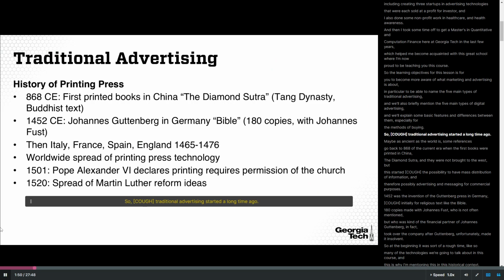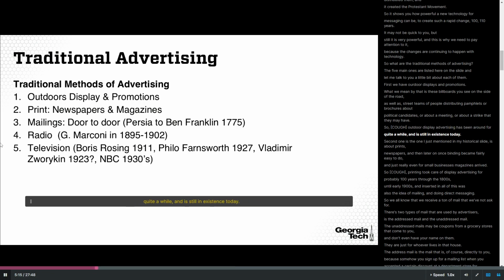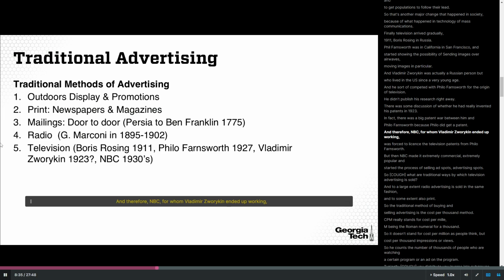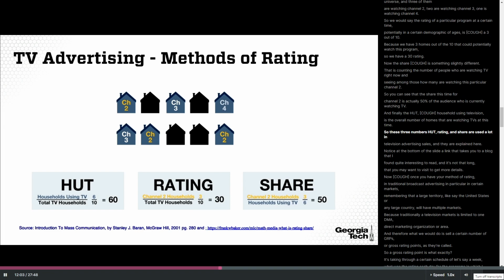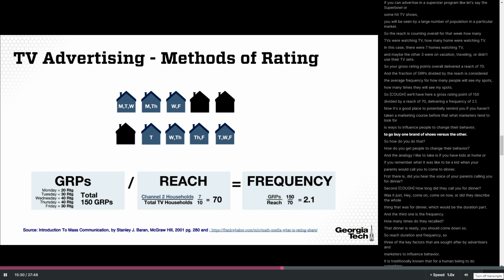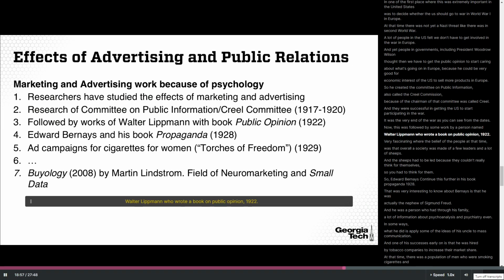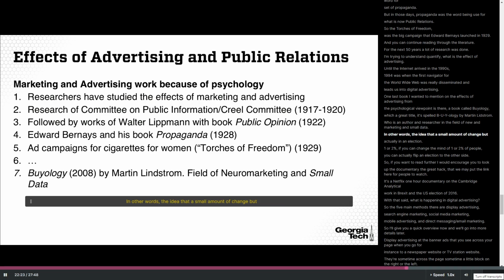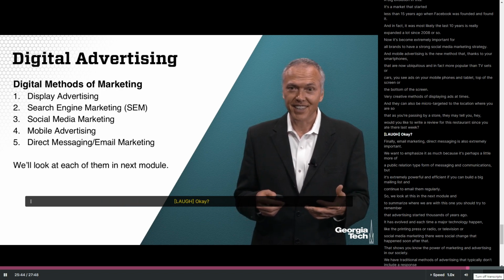Lesson 1: Marketing & Advertising